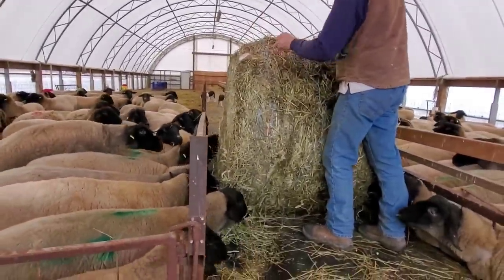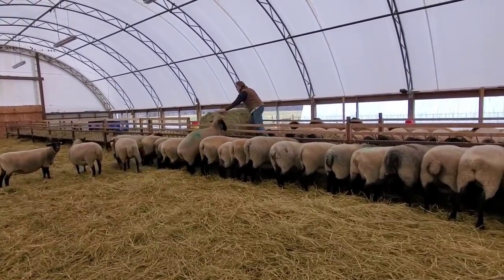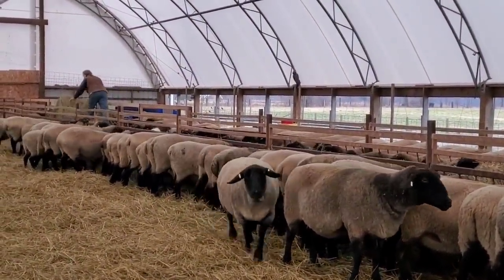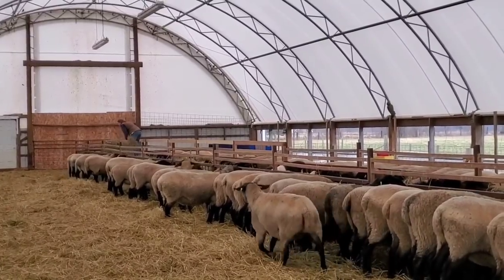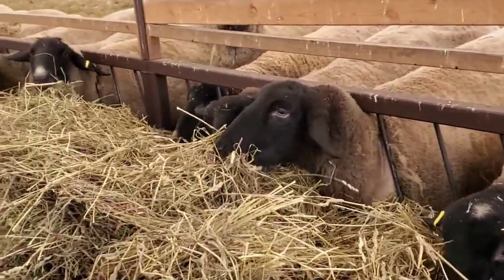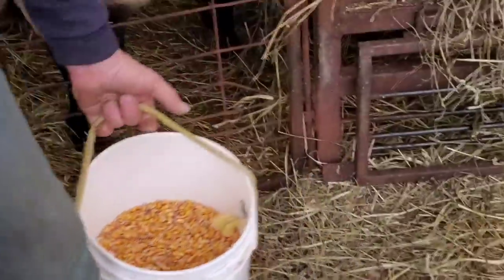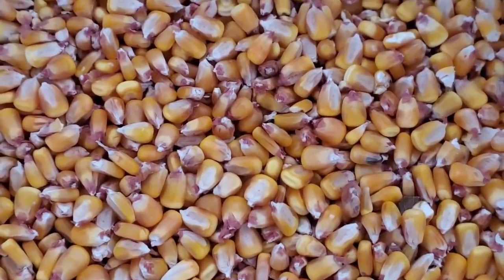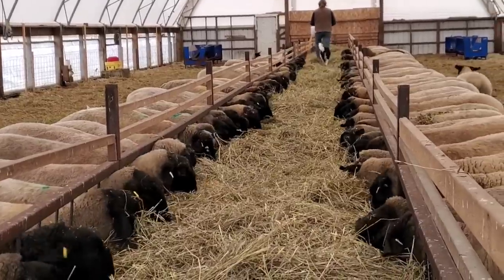Sheep Farming - Quick, Easy & Simple Way To Feed Sheep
This is how we feed our sheep. Not much technology except a used skidsteer. This is just one Britespan barn. We have two more the same size plus an old dairy barn and feed approximately 500 sheep/day at the moment prelambing. Morning chores take about 1 hour and evening chores 45 minutes.